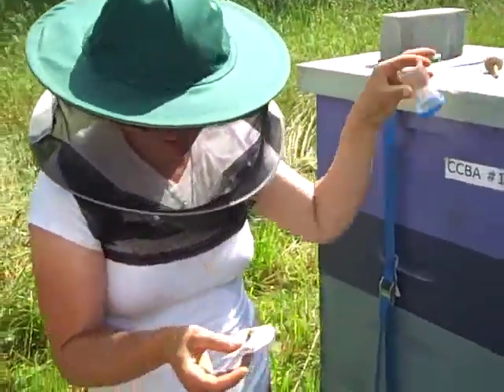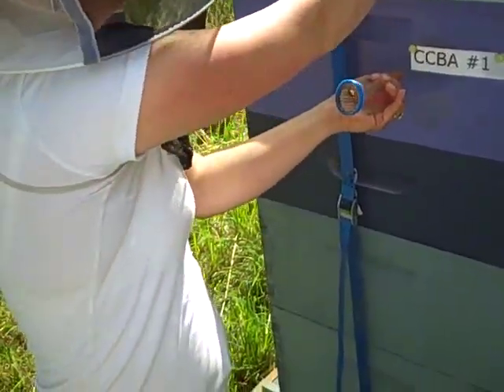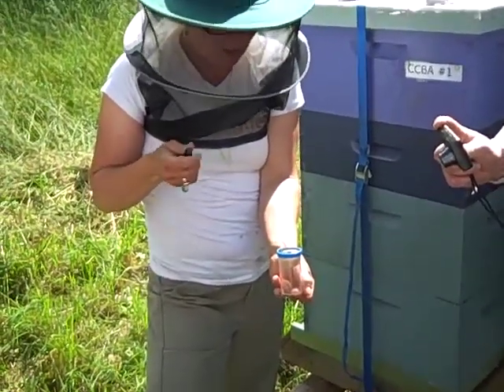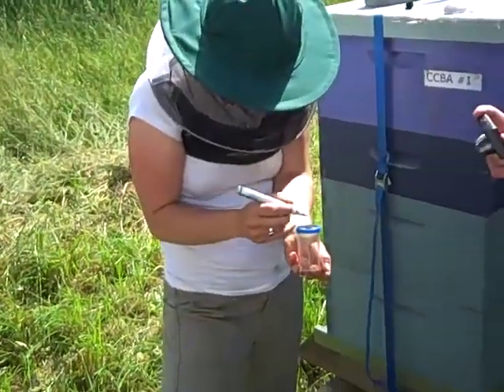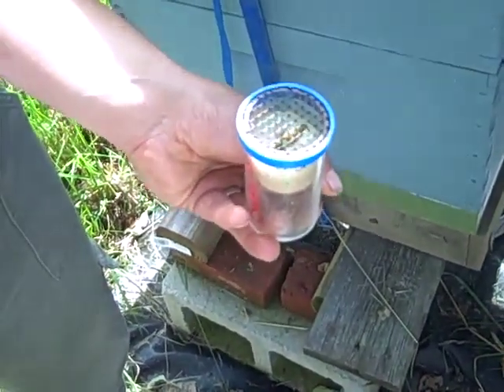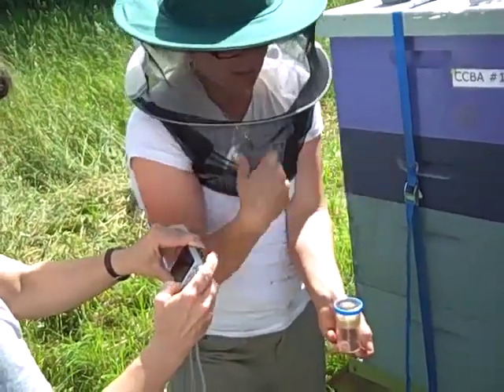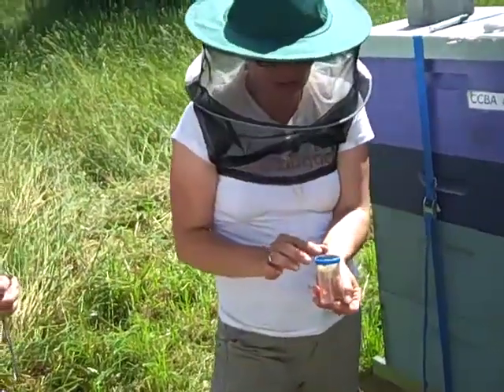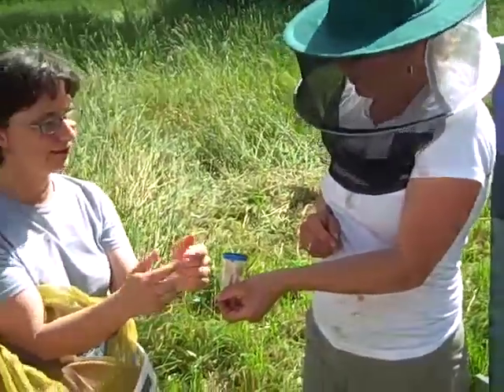Marking a Queen Bee - Erin MacGregor-Forbes of Overland Apiaries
Erin MacGregor-Forbes of Overland Apiaries Demonstrates Marking a Queen Bee at a Nuc Making Workshop of the Cumberland County Beekeepers Association.